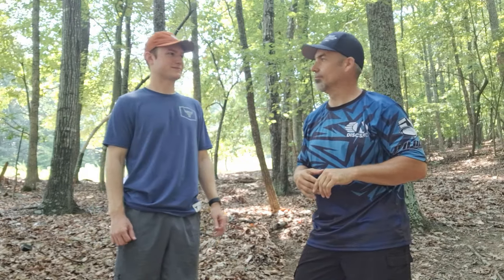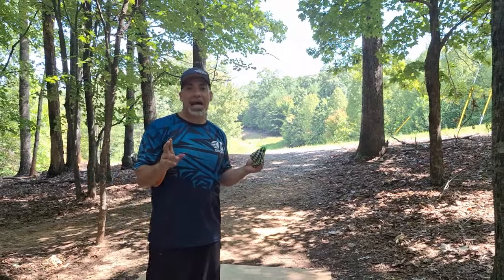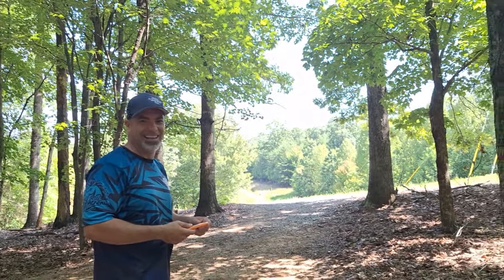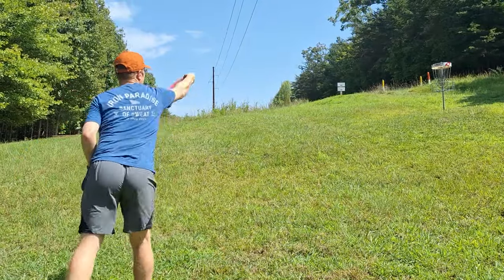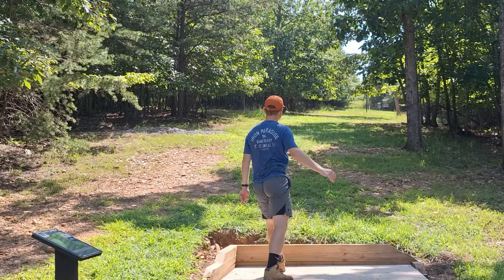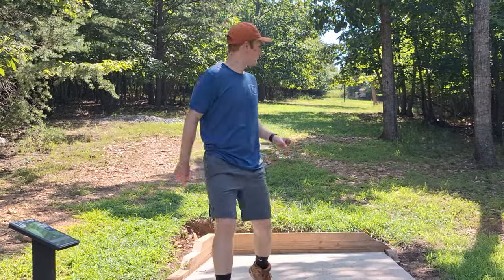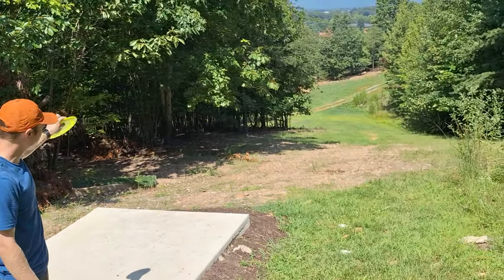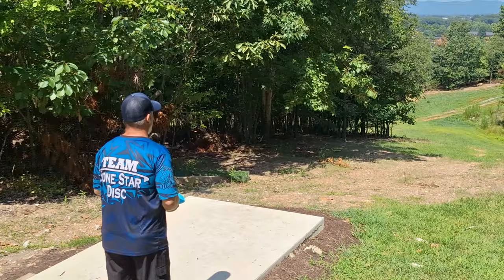Now THIS is How We Play Disc Golf | Taming Liberty East B9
After a rough front nine, can Noah and I right the ship and save our round?